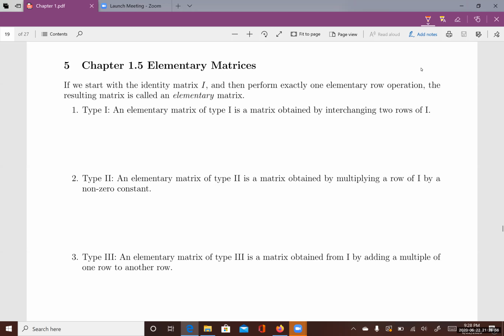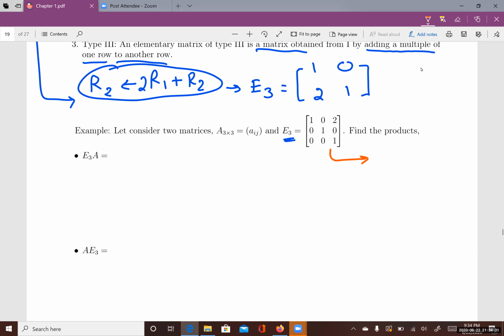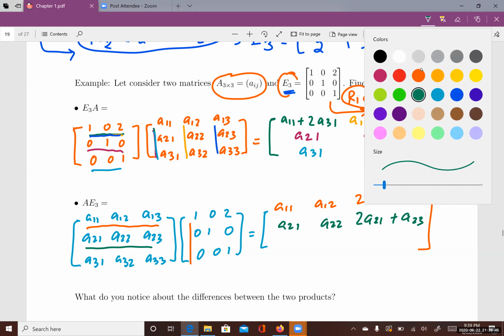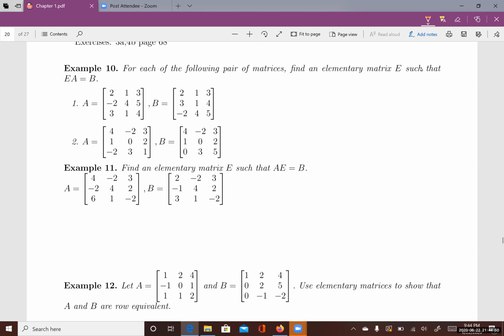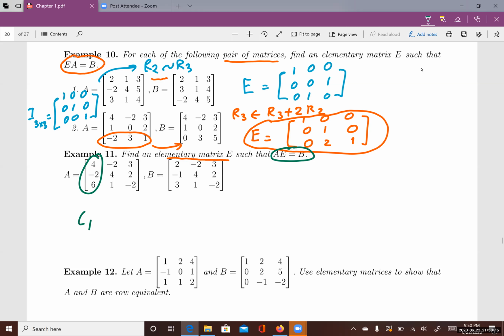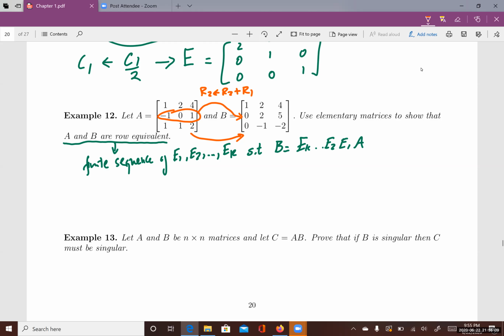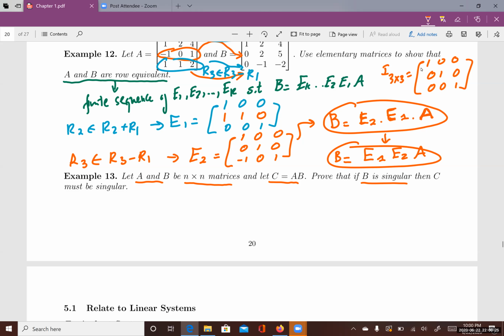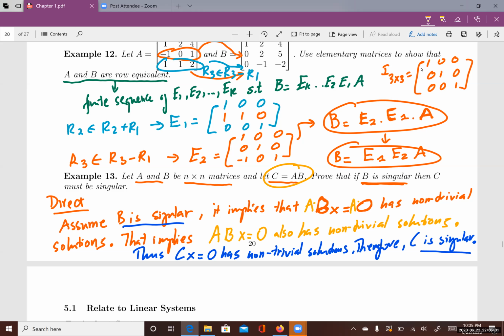Linear Algebra: Section 1.5 Elementary Matrices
This video introduces elementary matrices.